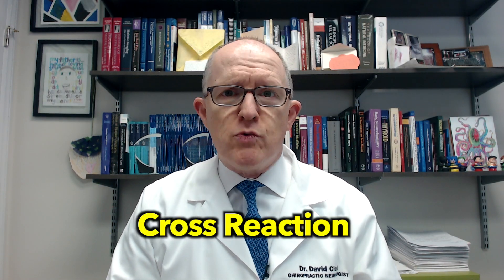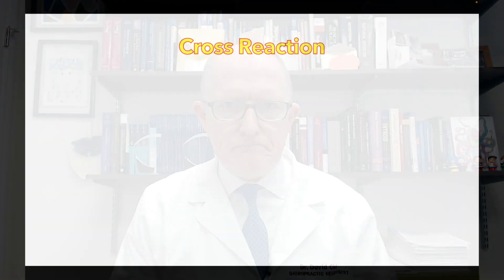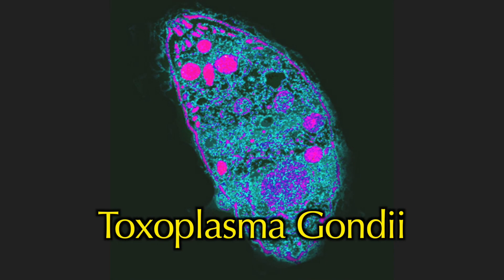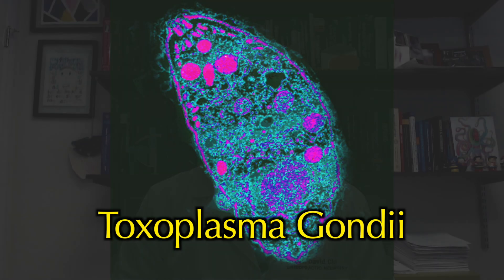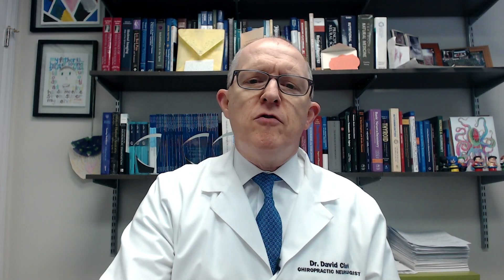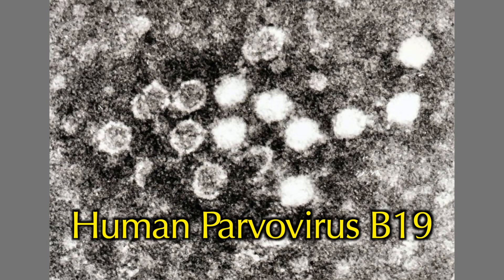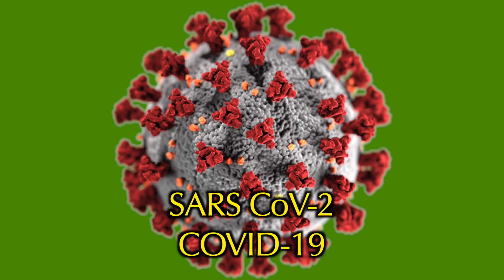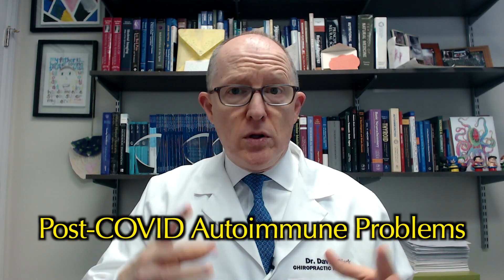These Infections Can Trigger Hashimoto's Thyroiditis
Dr. Clark reveals the bacterial and viral infections that can trigger Hashimoto's and cause these these low thyroid symptoms
• Fatigue
• Hair loss
• Dry Skin
• Constipation
• Depression and Anxiety
• Brain Fog
• Weight Gain
• Joint and Muscle Pain
• Sleep Problems

Chapters
0:00 - Intro
00:15 - What happens in Hashimoto's thyroiditis
00:39 - Why it takes years to get diagnosed with Hashimoto's
01:07 - Cross Reaction explained & why it matters
03:09 - The infections that can trigger Hashimoto's
03:29 - Toxoplasma Gondii
04:30 - Clostridium Botulinum
05:41 - Do you have a CURRENT infection?
06:12 - Hepatitis C
07:07 - Why doctors don't check you for Hashimoto's
07:50 - Human Parvovirus B19
08:40 - Candida albicans
10:32 - COVID-19
11:03 - Post COVID Autoimmune Problems
11:20 - Helicobacter Pylori
12:32 - Recap of infections and what to do

6015 Fayetteville Rd Ste 111